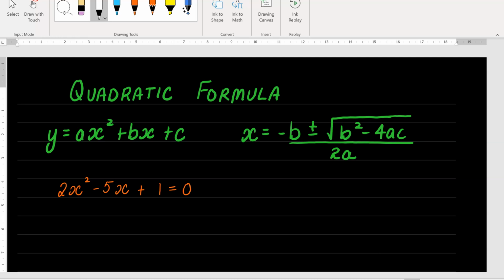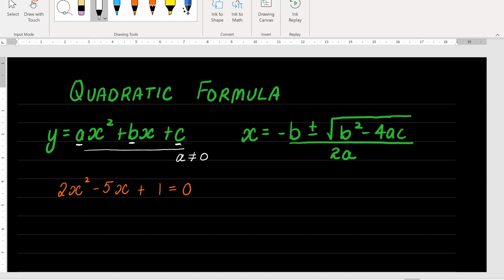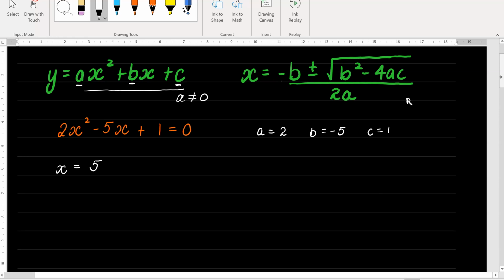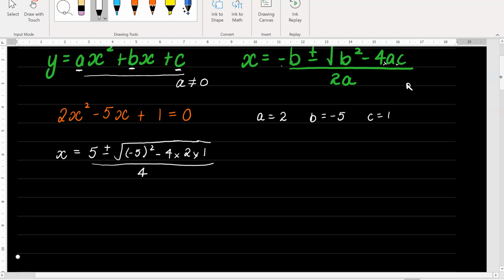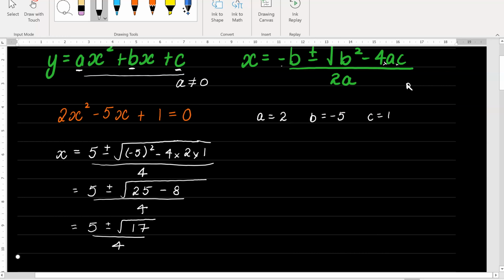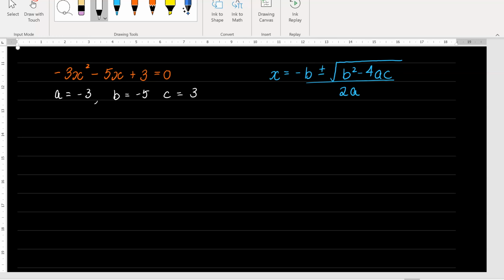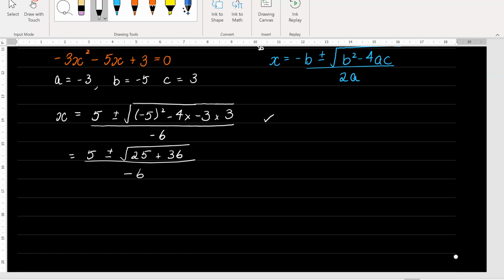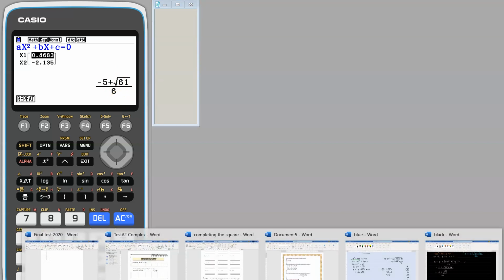Basic Intro to Quadratic Formula